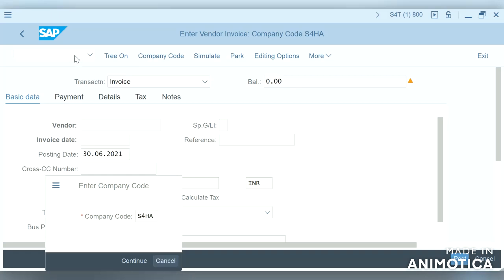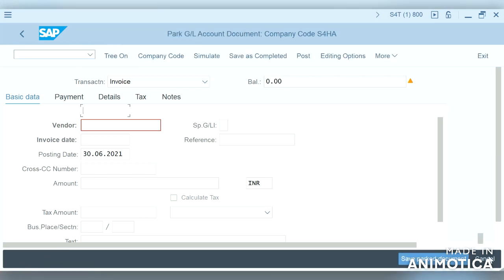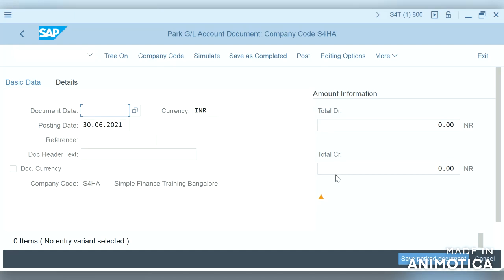SAP S/4 HANA FICO| Importance of Company Code| OX02, OBY6, table T001, F.01, FB60, F-02, FV50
In this video we learn how the Company code is useful in different purposes for creation and copy.  Transaction processing and Generating and useful in Financial Statements

SAPS/4 HANA
SAPS/4 HANA Ledger
SAPFI Certification
SAPDocument Spiltting